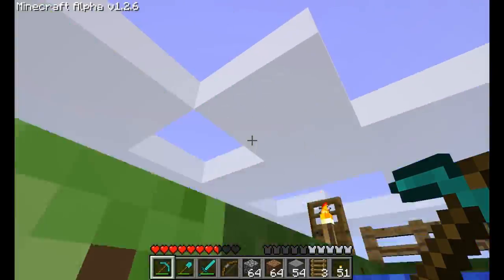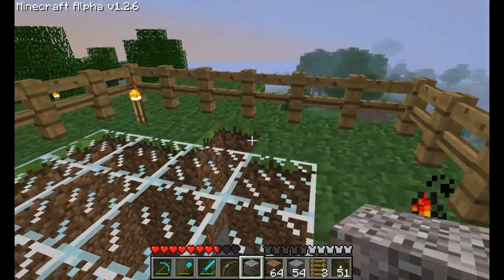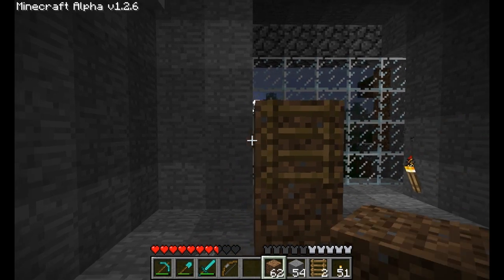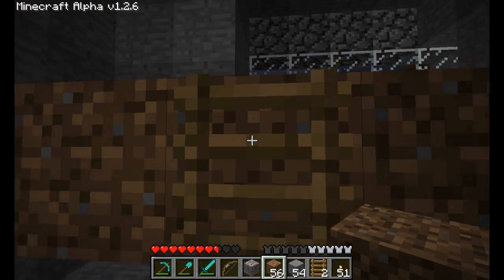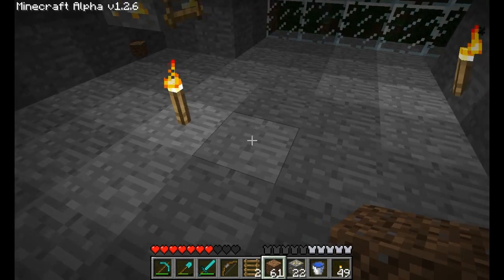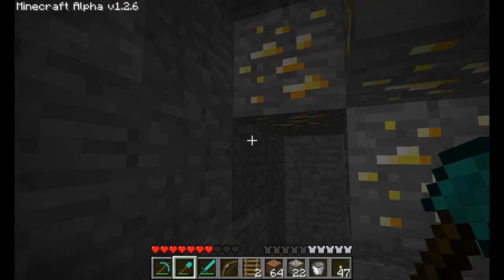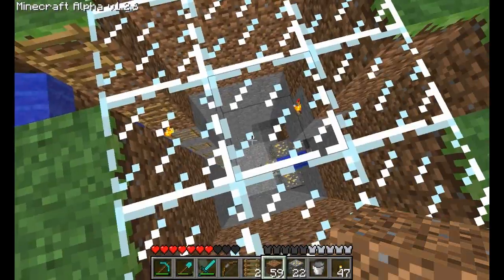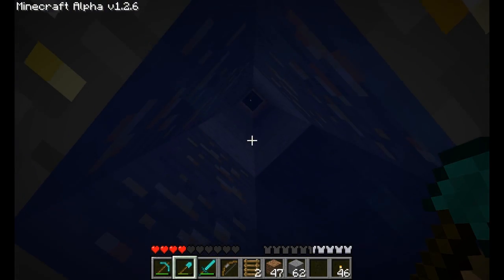mmillss in Minecraft - 005 Water Up & Down pt.2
Somehow I over-complicated a simple water drop.  I ended up making three versions before I was done.

Texture pack: default
Skin made by me using SkinEdit

Music assembled in Sony Acid Pro 7
Video captured with Fraps
Edited in Premiere Elements 9